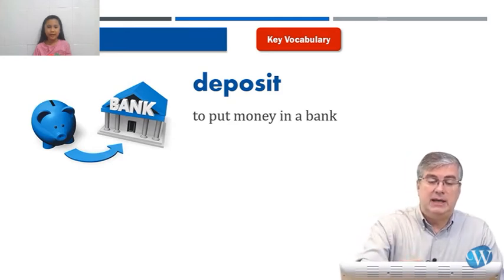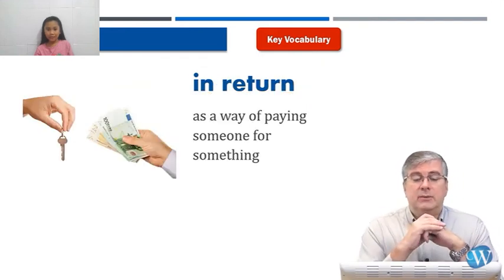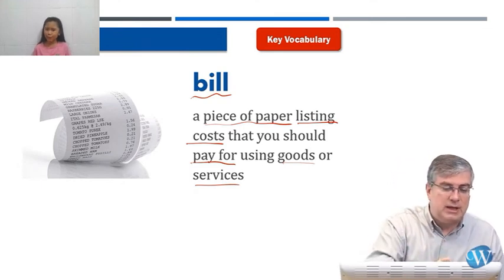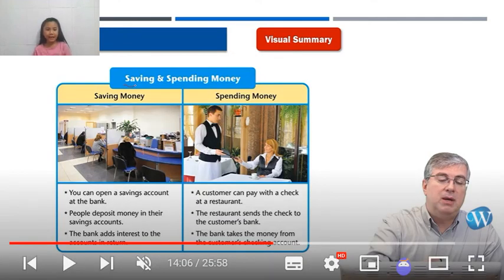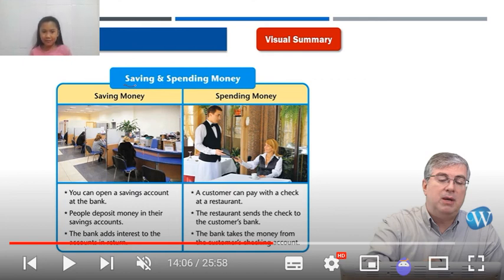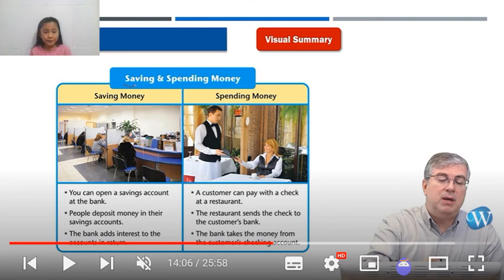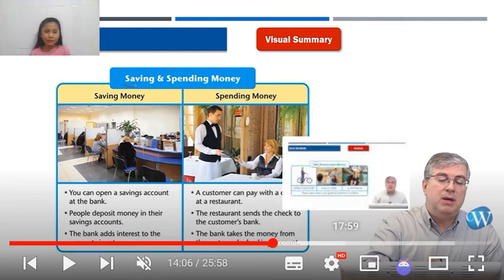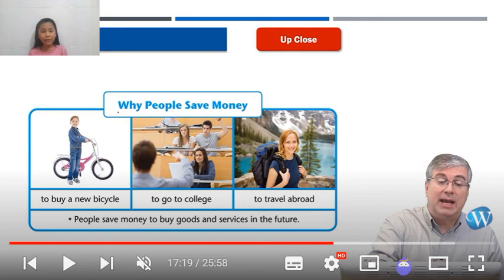America Textbook Reading Social Studies Grade 4 Lesson 12